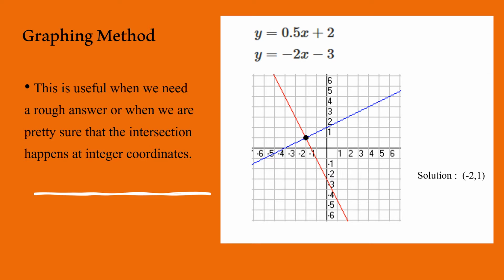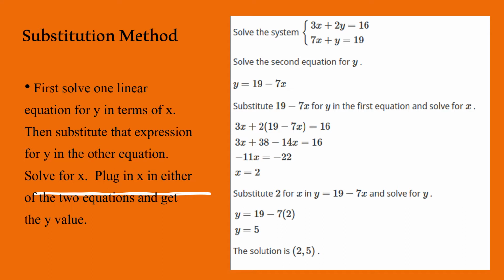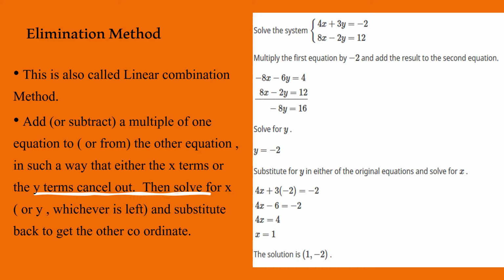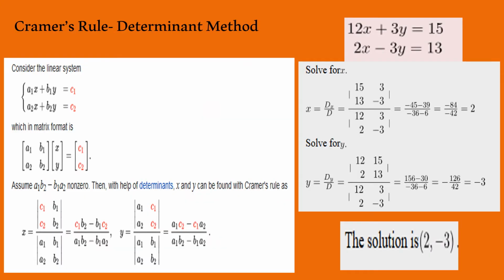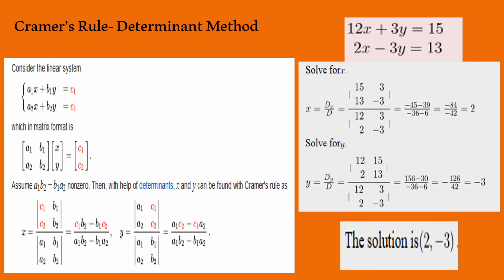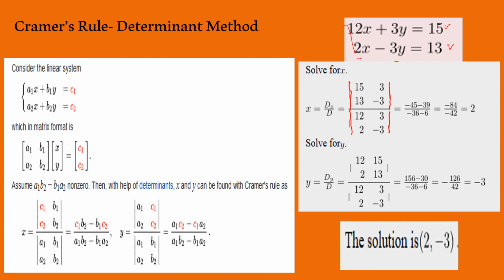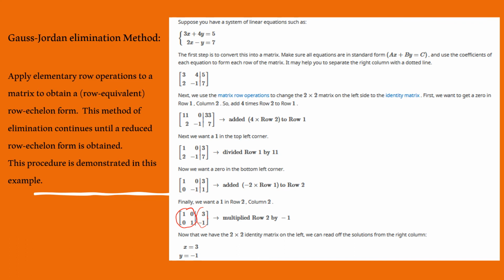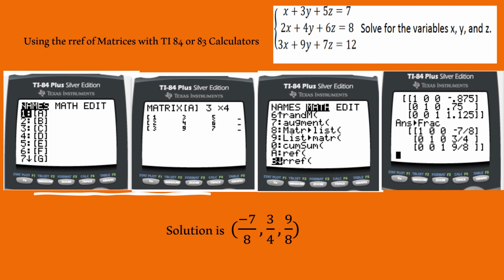Linear Algebra 1 .3 - Various methods of Solving Systems of Linear Equations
This video explains 6 different methods of solving a system of linear equation.  It explains the Graphing Method, Elimination Method, Substitution Methods, Gauss-Jordan's Method, Cramer's Method , RREF using TI83,84 Methods.  This will have a clear idea of how to solve even system with three variables or even 5 variables using the easy method of TI83 and 84.